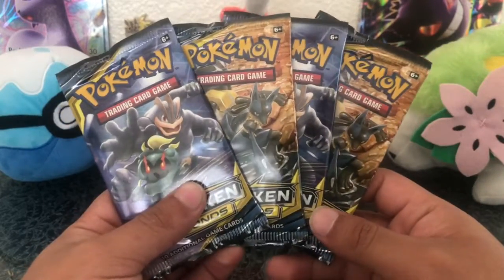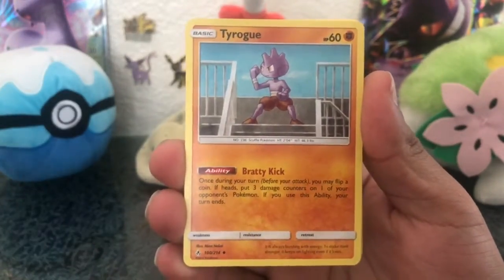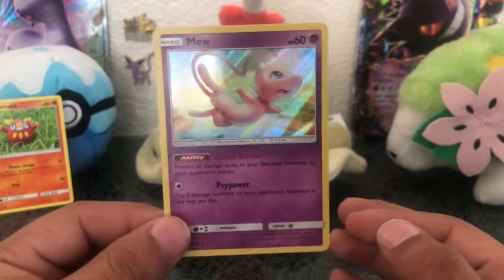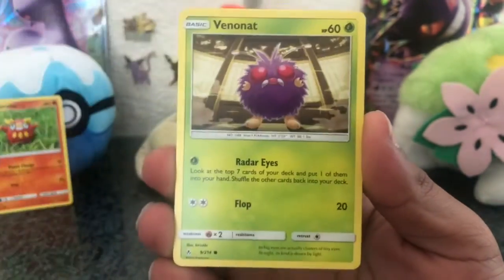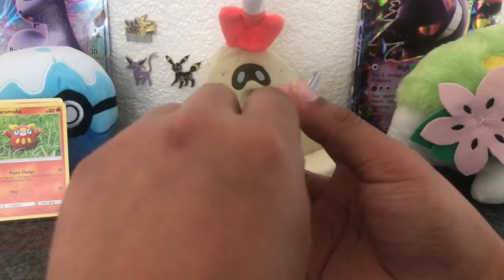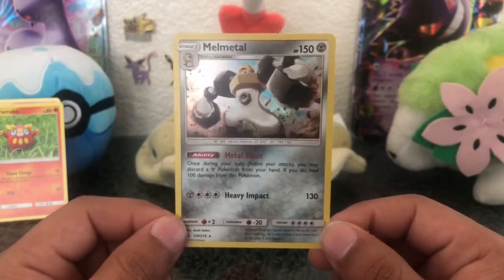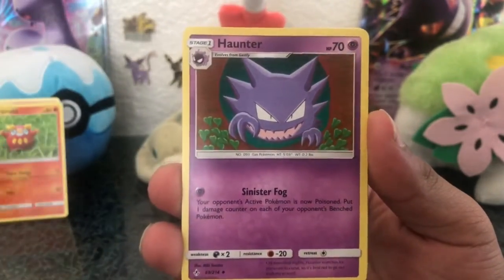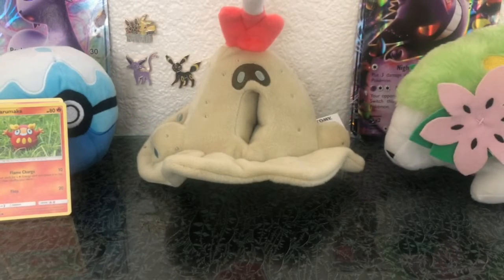Pokémon Opening Unbroken Bonds Booster Packs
Hi it’s Mau and today I’ll be opening up 4 unbroken bonds booster pack.